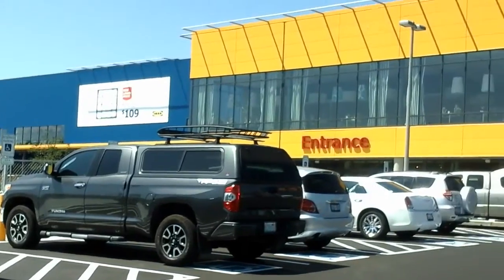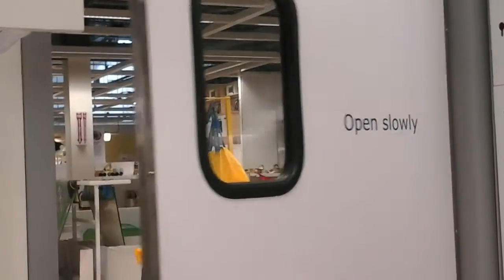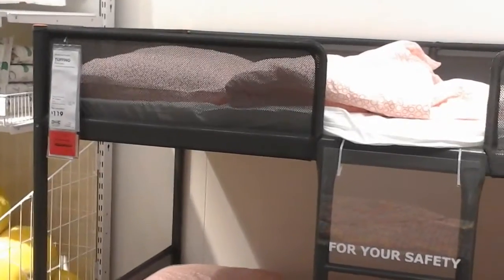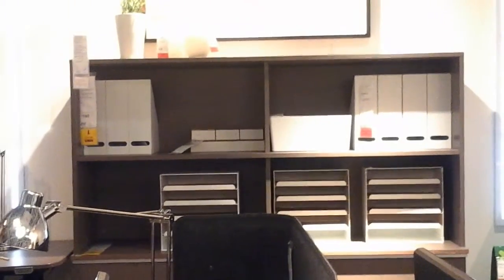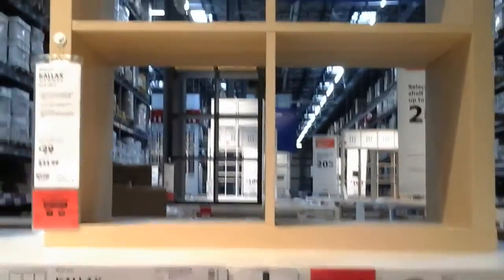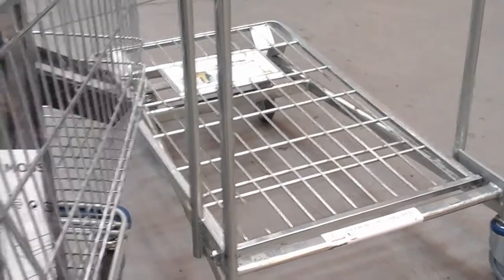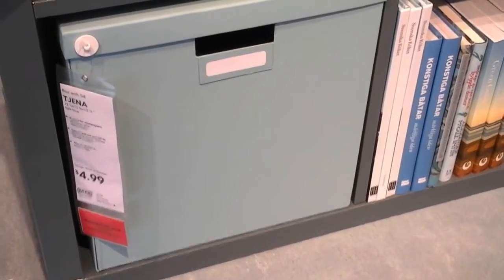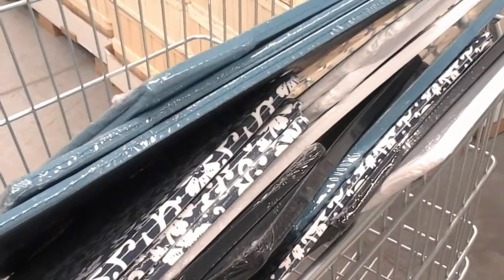My Friend, My Frenemy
I love the stuff here, but I hate how it feels like an endless maze. I love the affordable prices of certain things, but I hate getting lost and also the fact that I end up stupidly buying something too big and heavy for me because I don't want to come back later.  Also, I want to do an advice video in the future. Ask me a question!